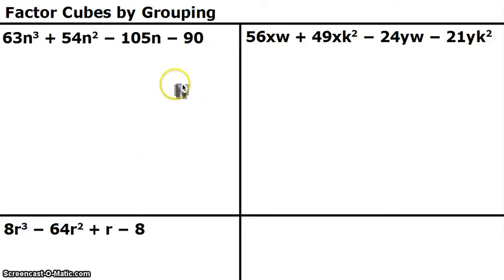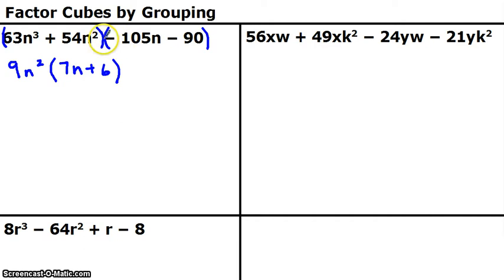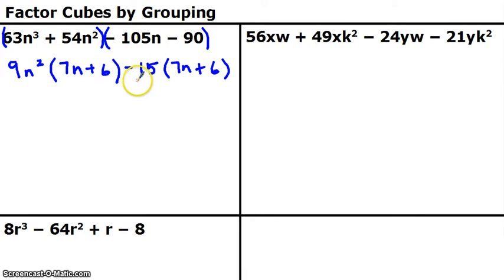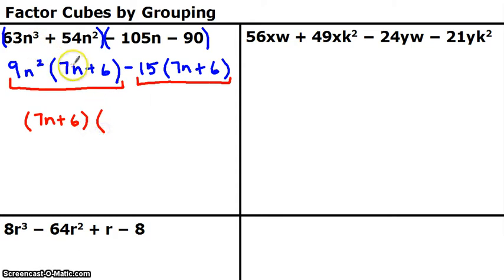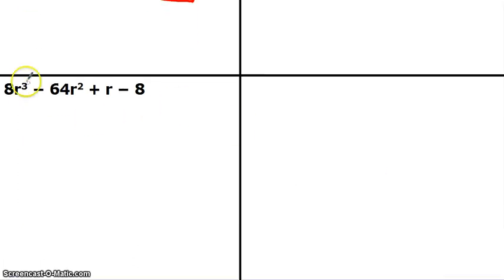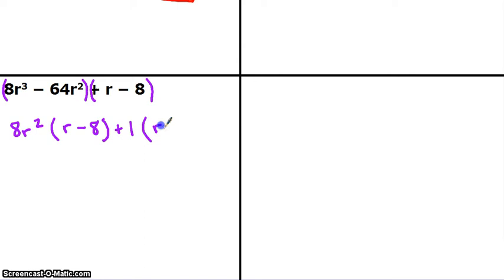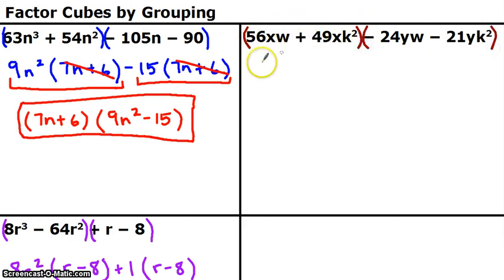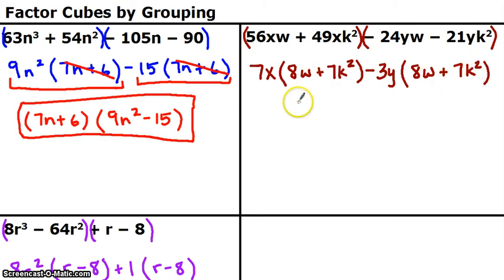Factor by Grouping